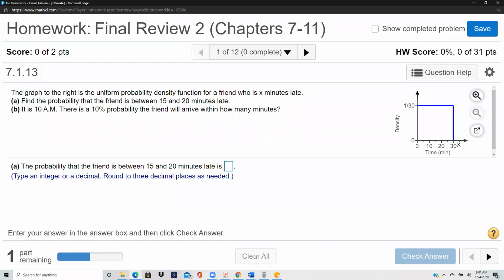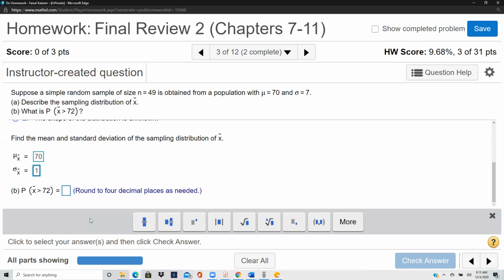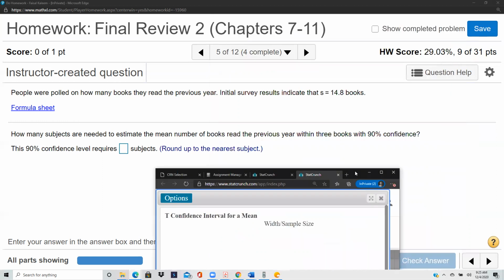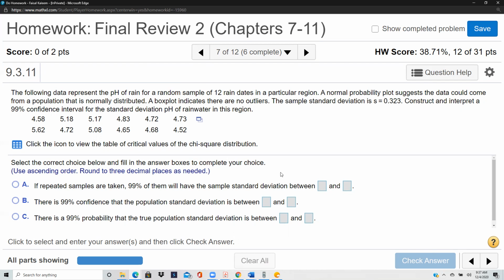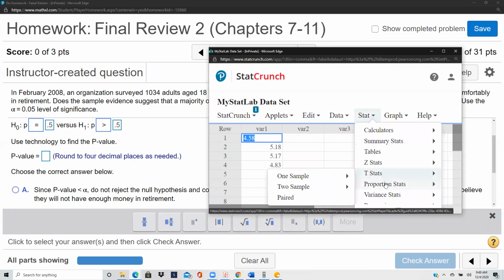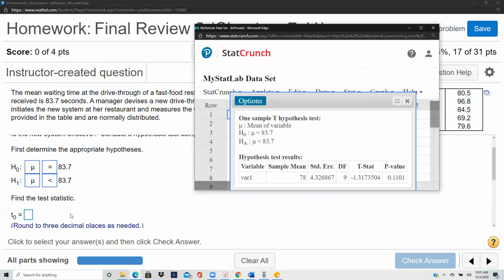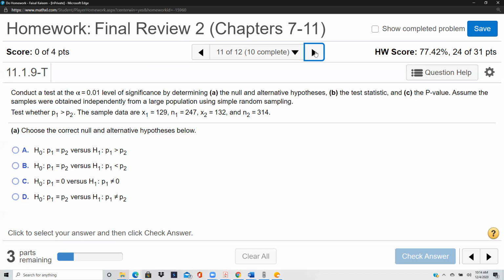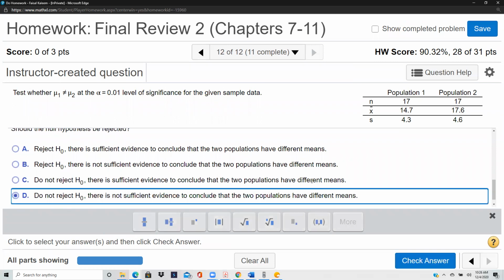Elementary Stats Lesson 151: Brief Final Review Chapters 7-11